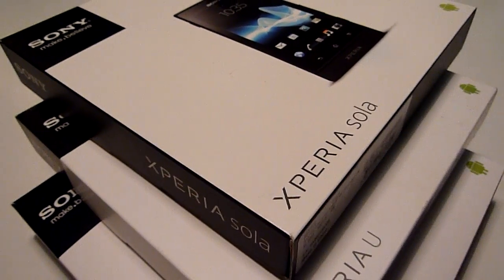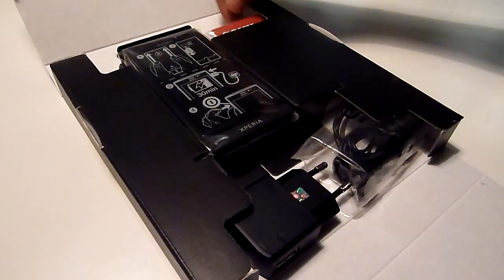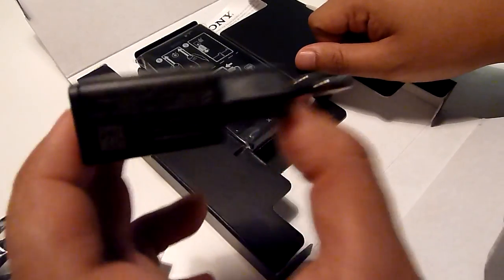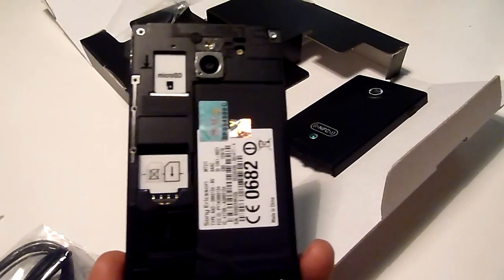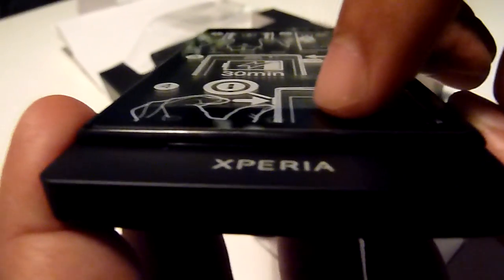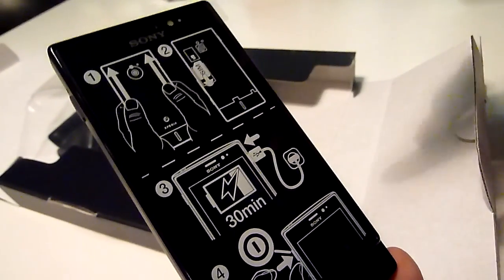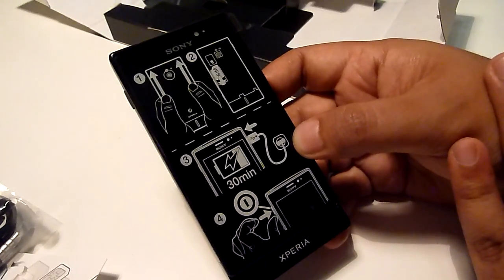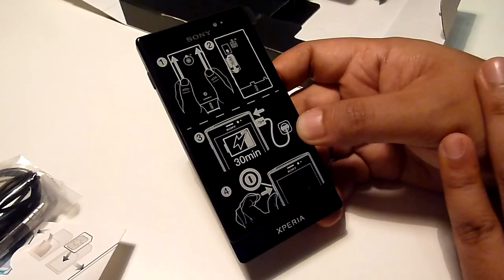Unboxing: Sony Xperia sola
For more on the Sony Xperia sola head on over

The Xperia sola features Sony's unique floating touch interface that allows you to navigate the web by hovering your finger above the screen so it acts like a moving curser without having to touch the screen. Sony says the technology will open doors for developers to create new ways for users to interface with apps in the future.

Specs-wise the Xperia sola brings a 3.7-inch Reality Display (854×480 pixels, 265ppi), NFC, 1GHz NovaThor STE U8500 dual-core processor with 512MB RAM and 8GB of on board storage, micro SD expansion

Available in a choice of black, red and white the Xperia sola retails for RM999 and comes bundled with a car charger with Micro USB cable and 2 SmartTags (Blue and White). The device will hit stores on 15 May, the same day as the Xperia U.